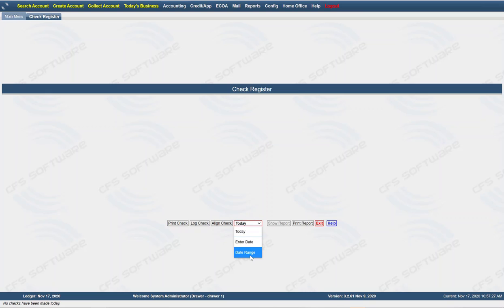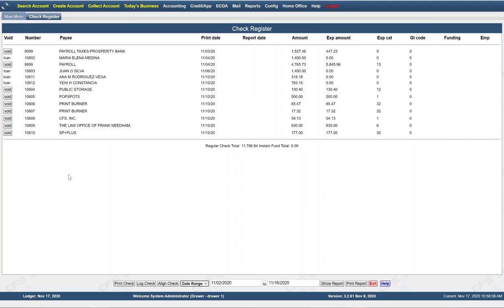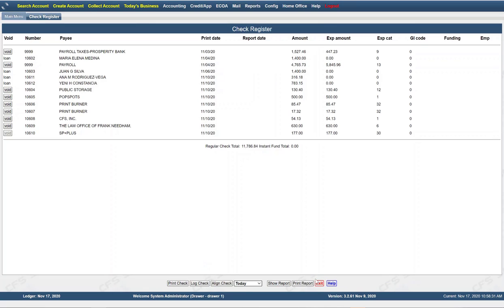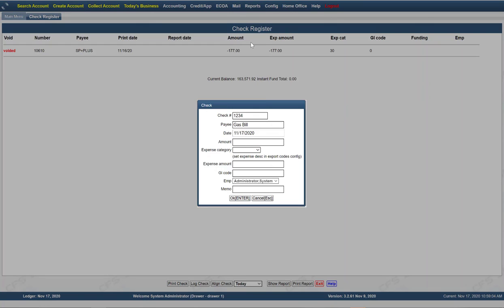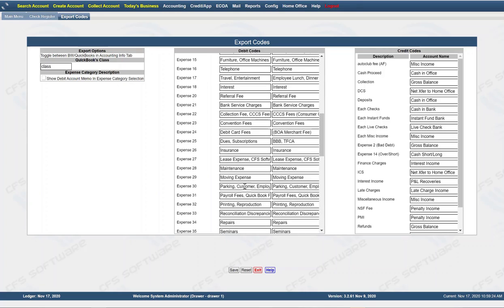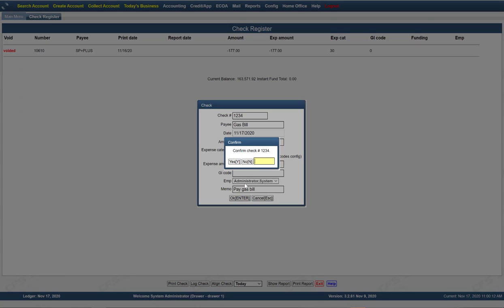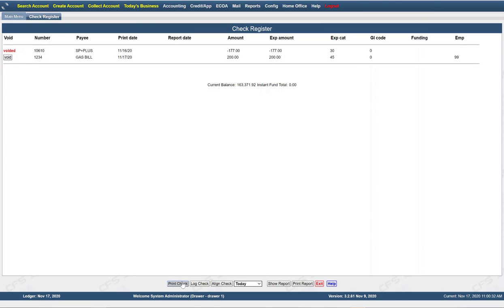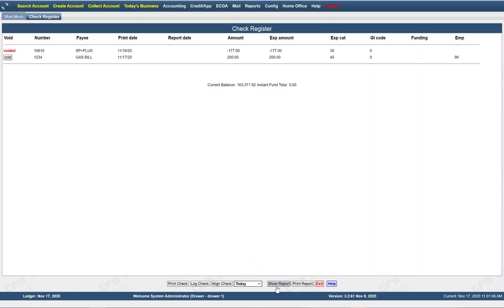Check Register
LP3 - Loan Management Software - Check Register Loan Checks to Customers and All Other Checks issued from the Company